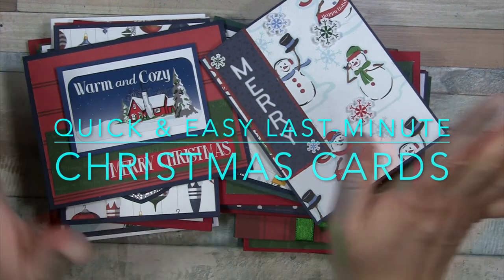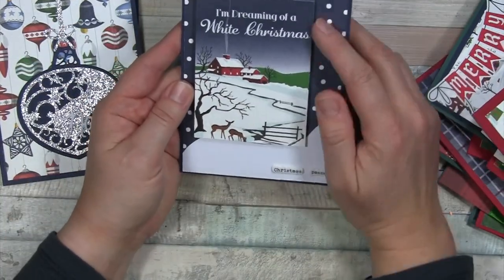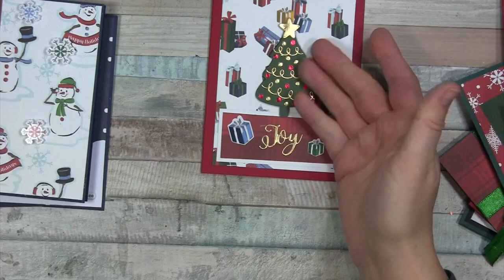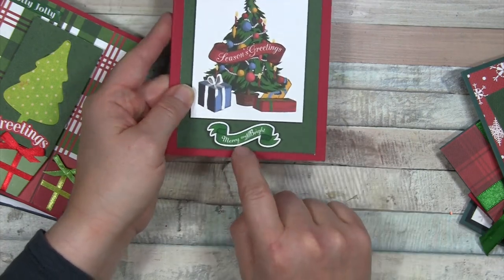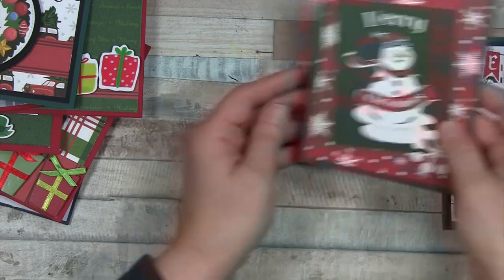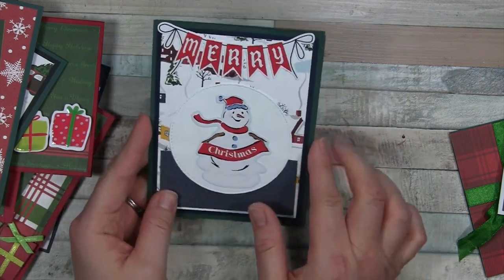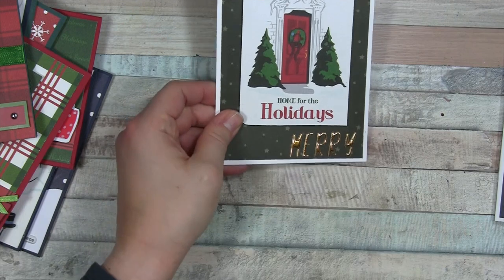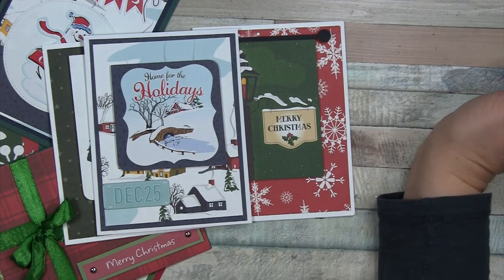Quick and Easy Last Minute Christmas Card Ideas Tips and Tricks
Get out your scraps and Christmas supplies to make 16 unique Christmas cards super fast and ready for last minute giving. With just one 12 x 12 paper pack kit and a variety of scraps and supplies, these cards come together in a flash and have all the hand-made goodness for a loving personal and creative gift.  I mainly used the Carta Bella White Christmas Collection Kit which includes 12 double-sided textured papers (two of which include one side of cut apart cards), and a 12 x12 sticker sheet.  This paper pack is a great start to a variety of cards in a short amount of time.

I hope you enjoy seeing all of these ideas!

Other supplies used:
-Tonic craft kit # 26 (ornament die)
-Spellbinders Card Kit of the month: October 2022 Oh What Fun! (tree die)
-Spellbinder card kit of the month: November 2020 Merry Wishes